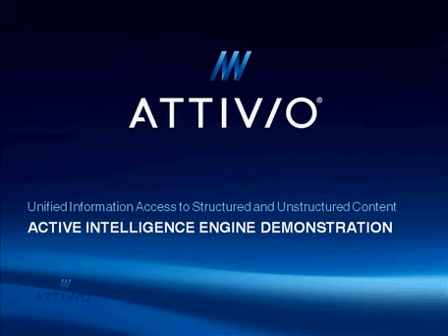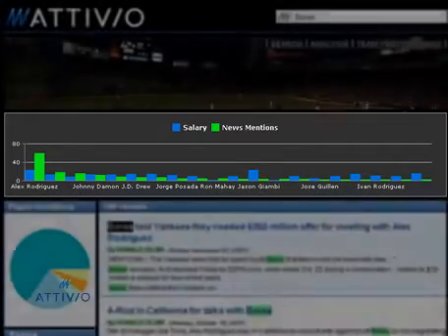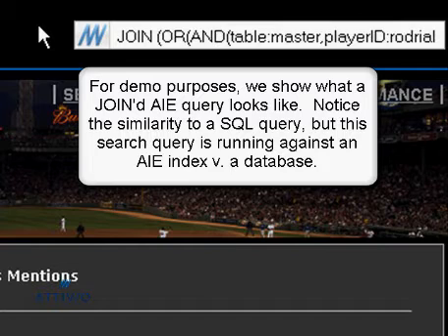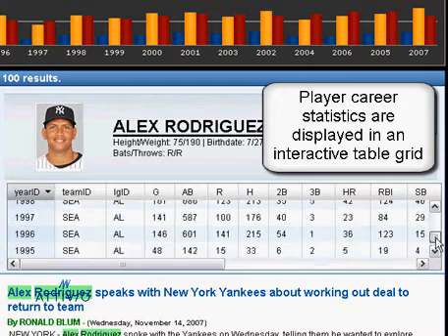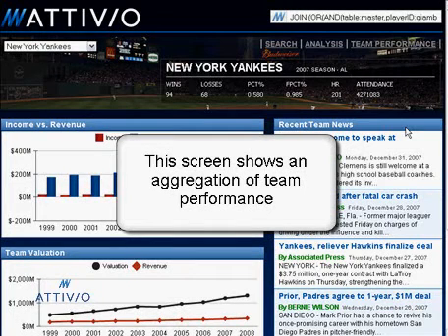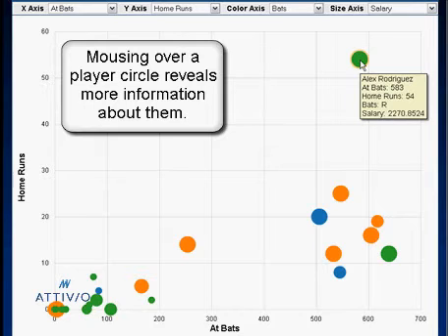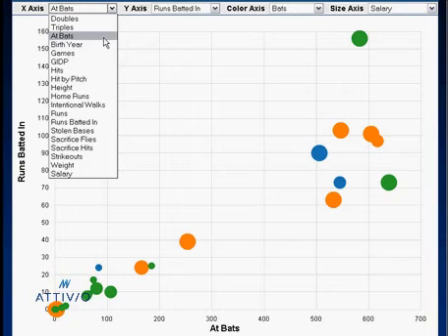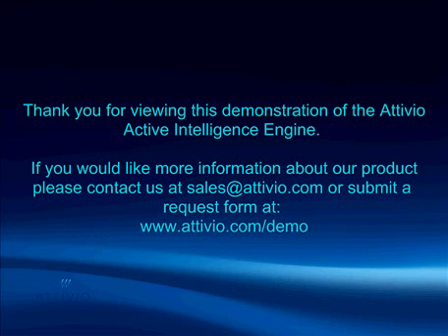Active Intelligence Engine Demonstration Video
In this video you will see a demonstration of Attivio's Active Intelligence Engine (AIE).  AIE can index content from both structured (database) or unstructured (files, documents, emails) sources into a single, unified index.  This patent-pending technology allows AIE to act as a search platform that users can build applications on to power their business in completely new ways.